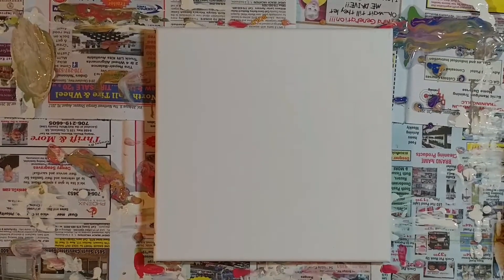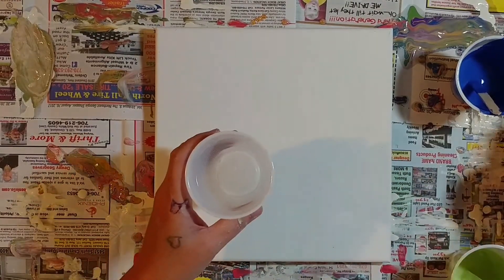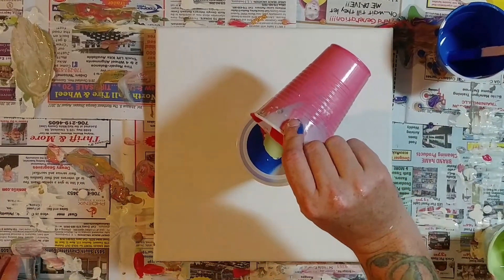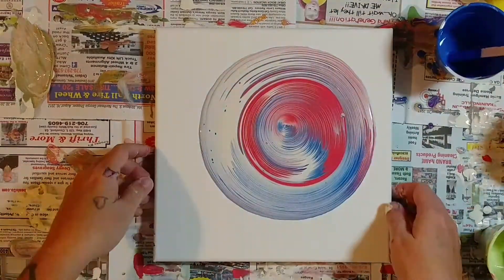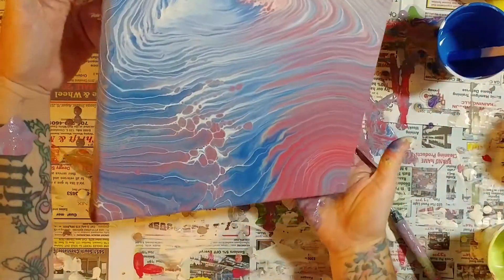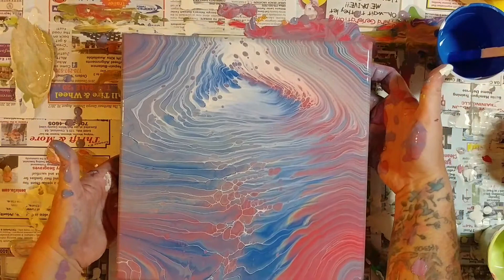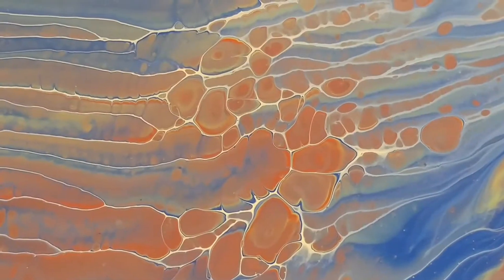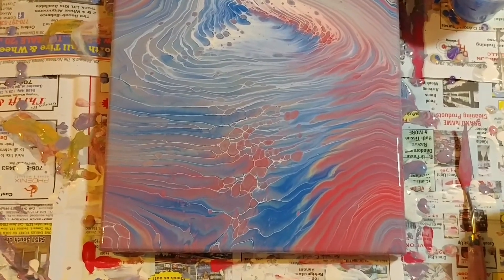Marble Rose Technique (037)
Another attempt at my 'Marble Rose'.  This didn't quite turn out to be a rose but still pretty!  This technique has potential, so maybe slightly thinner paint next time and push my paint to it's limits!